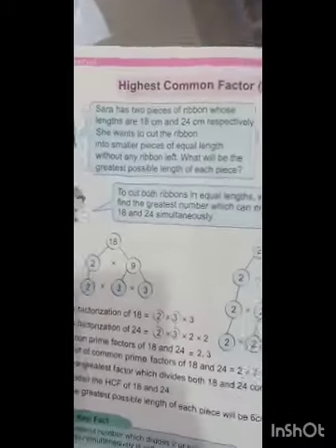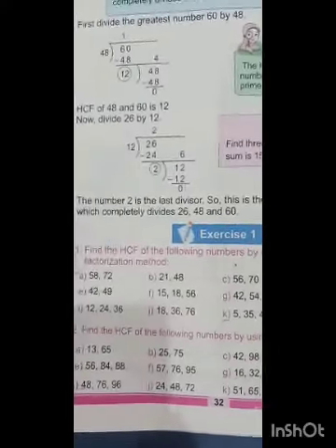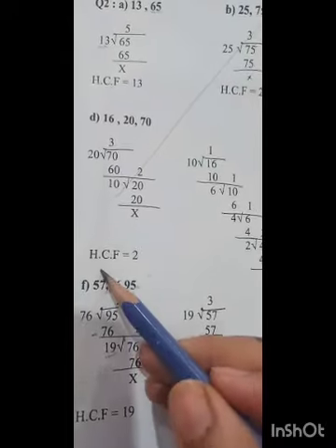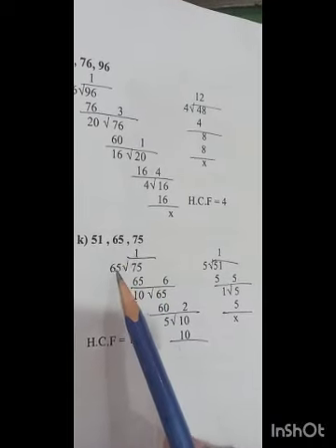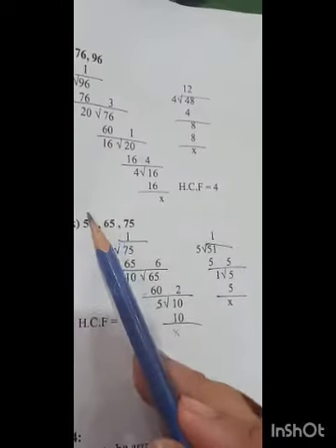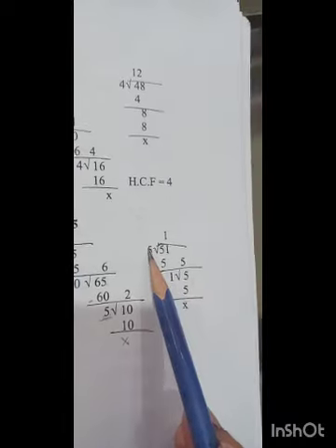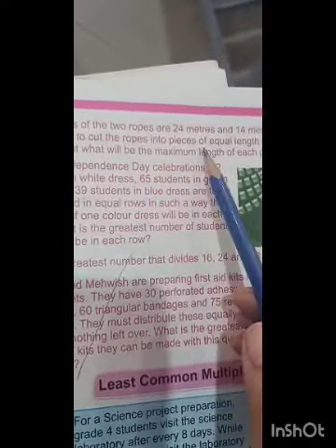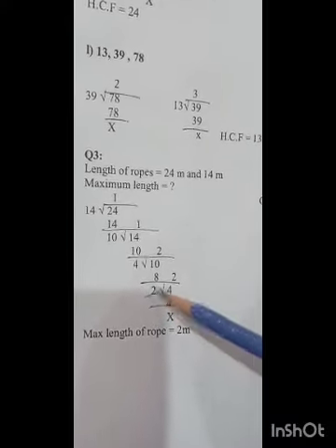Grade 5 ptb maths unit 2 ex 1